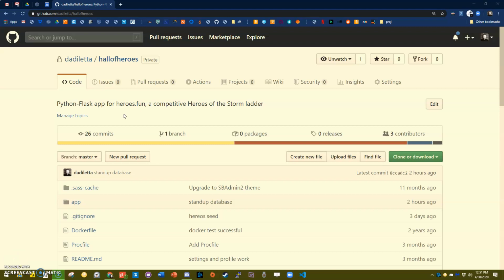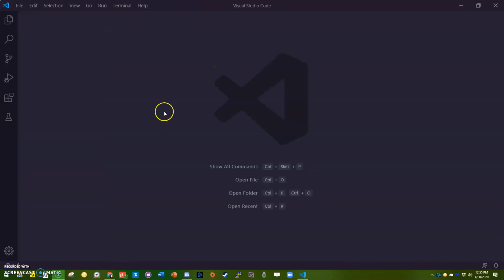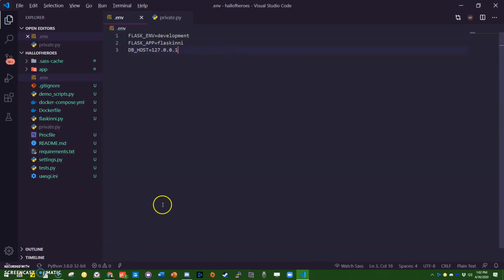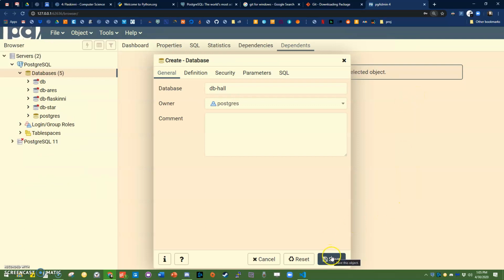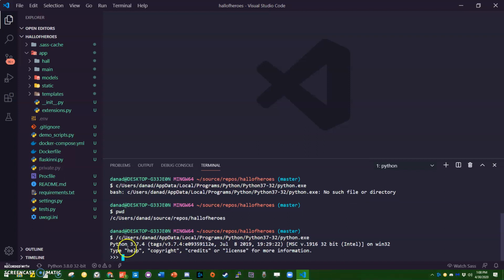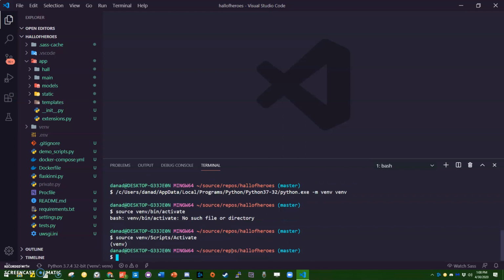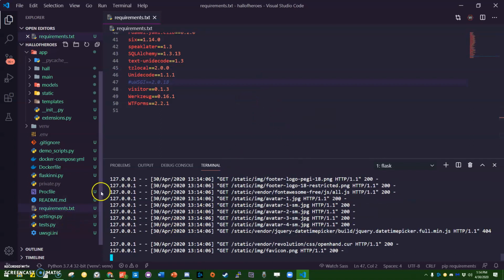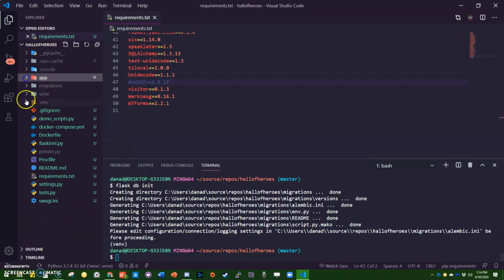Setting up a Flaskinni Project